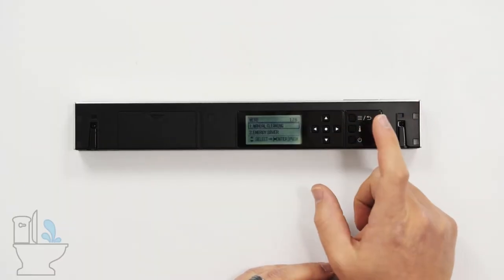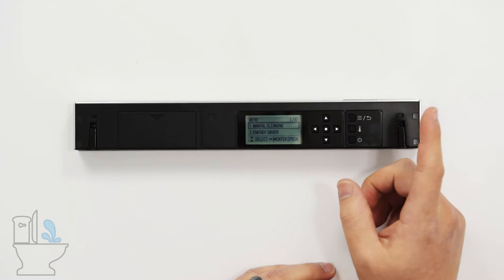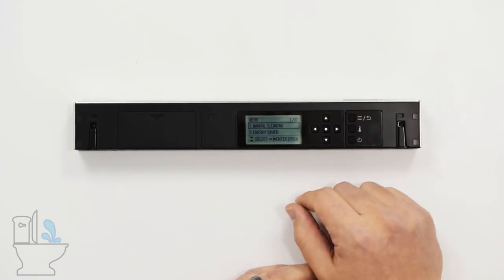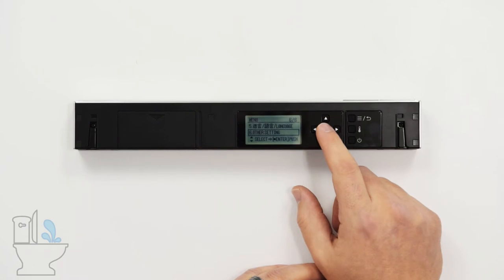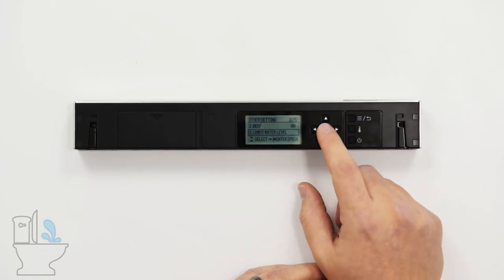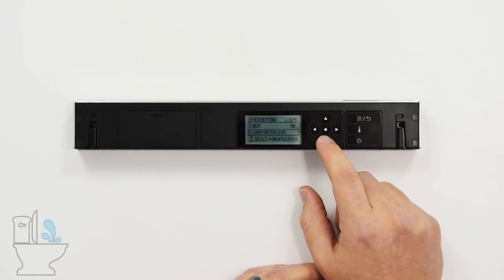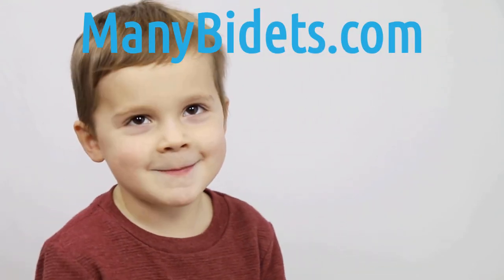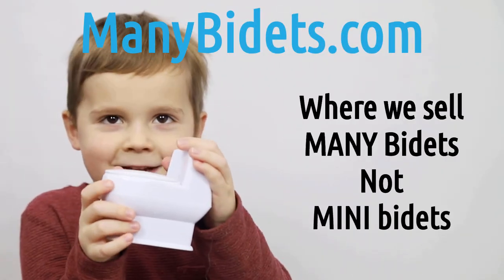Lowering TOTO Neorest water level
Have a TOTO Neorest, and need to lower the water level? Many Bidets Owner, Daniel Johnson, your bidet expert helps you learn how to lower your bidet water level.

Current TOTO Neorest models this playlist is applicable for:
TOTO Neorest RH: MS988CUMFG #01 and MS988CUMFG #12
TOTO Neorest AH: MS989CUMFG 01and MS989CUMFG #12
TOTO Neorest 700H: MS992CUMFG
TOTO Neorest NX1: MS900CUMFG

Transcript:

In the scenario where you have a Toto Neorest and you're running to issues with splashing during a bowel movement. Or you need to collect a stool sample. A lower water volume in the bowl might be handy. Toto has thought ahead on this and on their Toto neorest line, have offered a feature that allows you to do that.

We go into the menu option (the top button on the right), to activate this. Using the down arrow, go under “other settings” and press the enter button. Here, we will go down to the lower water level option. Hit the enter button. You press the lower water level, to lower the water level in the bowl. For that use, to help eliminate splashing, and or collect that stool sample.

Then the operation goes back to normal.

00:00 Introduction
00:24 Activating lower water pressure
00:55 Closing Statement
00:58 Cutest Final Statement Ever!